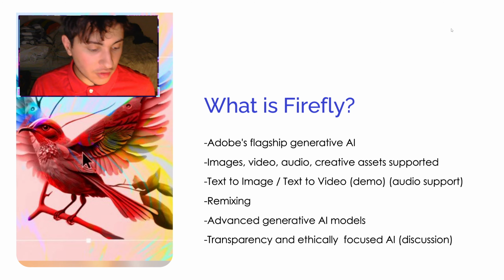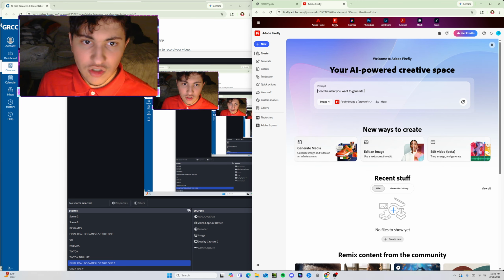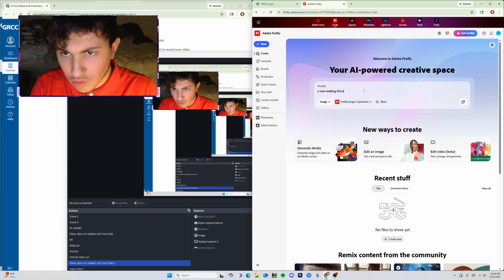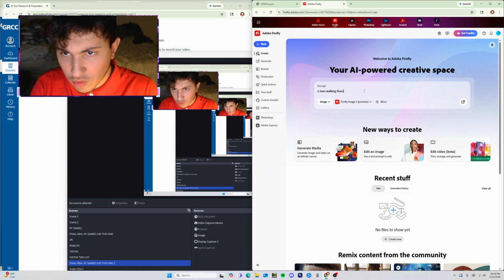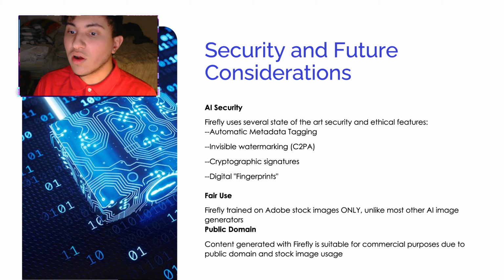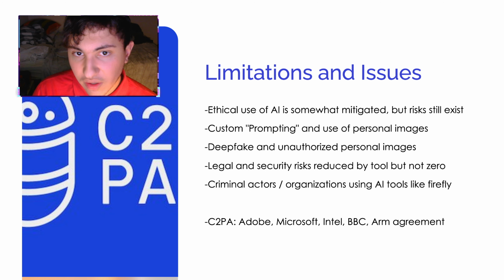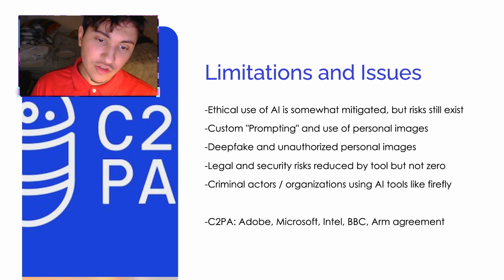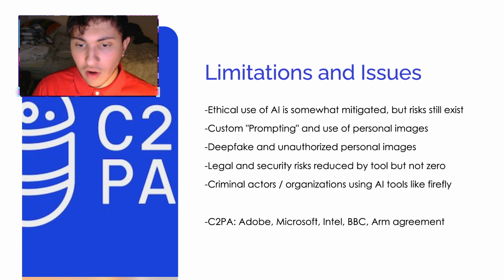Adobe Firefly Overview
Overview of the New Adobe Firefly image generation tool for my presentation